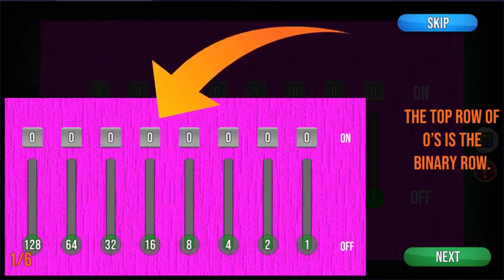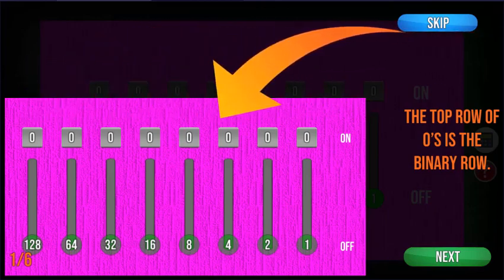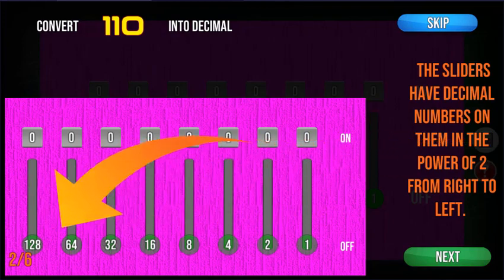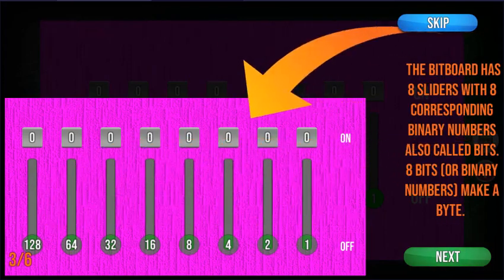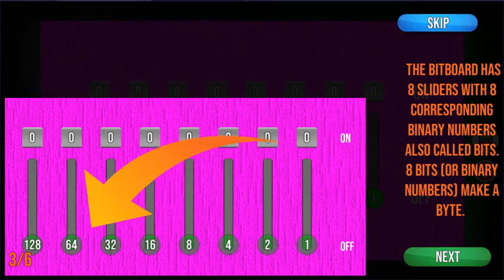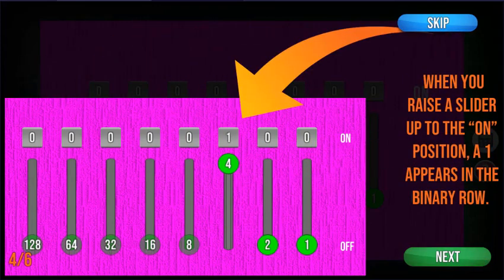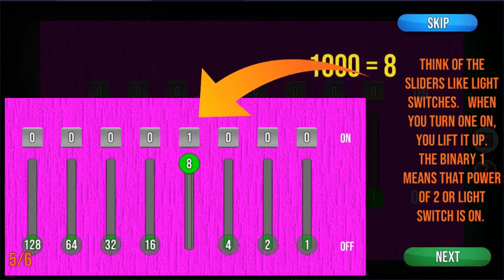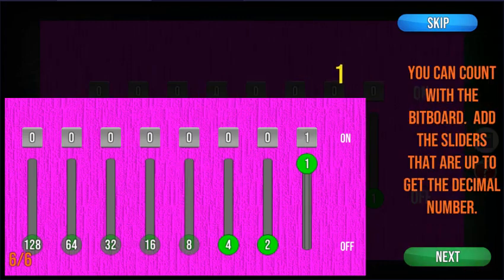Tutorial Video - BitBoard Only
Bit Change Revolution is the fastest and easiest way to learn Binary and Binary conversions:  the essential language of computers. Bit Change Revolution is a fun easy self-paced educational game to learn 6 different binary conversions that align with computer science common core standards.